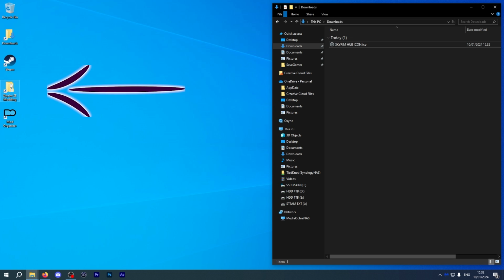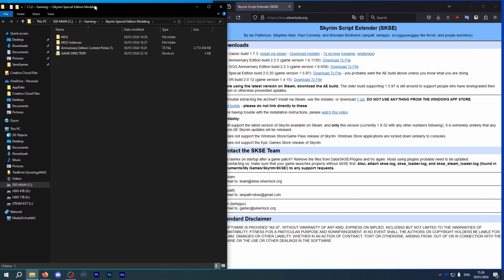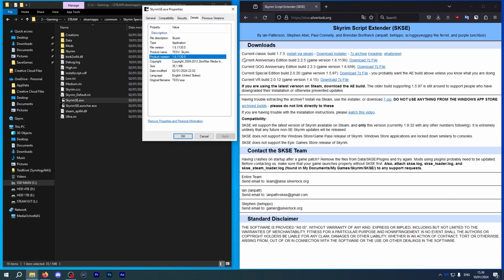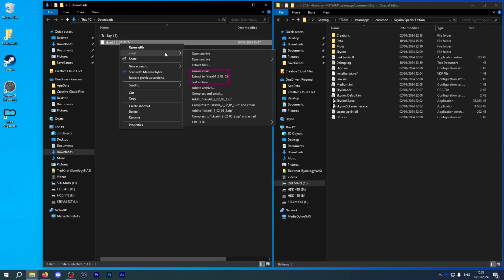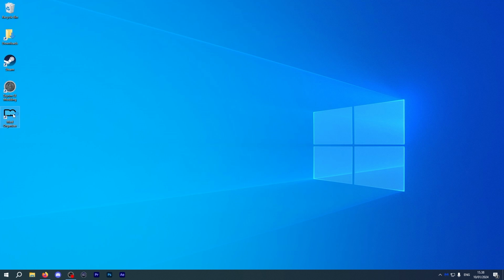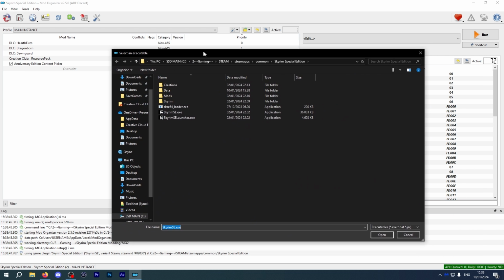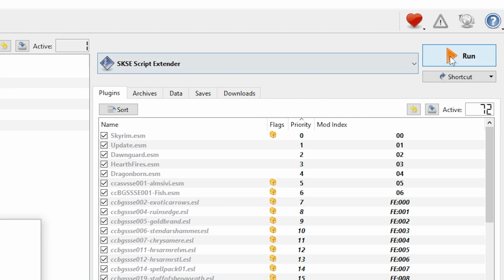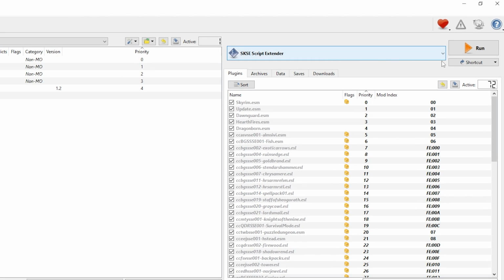Install SKSE 2024 | Skyrim Script Extender Mod Guide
EPISODE 3 | SKSE64 Script Extender for Skyrim
Installing the most important executable for modding Skyrim; our Script Extender
CHAPTERS

0:00 - Intro
0:09 - Changing Folder Icon
0:25 - SKSE Version Mistakes
1:39 - Installing SKSE
3:26 - Check It's Installed

THE COMPLETE GUIDE Series

A Step By Step Guide To Modding Skyrim on PC in 2024. Using the same example throughout the series, with no assumptions on what you may or may not know.

Each mod has been chosen and installed at a certain point, so you will already have any 'REQUIRED MODS' installed when you reach that stage.

The series will include techniques that will help you better understand how to mod on your own, so you are aware of what is required when you decide to take your own path.

The Process of Each Video:

1. Script Writing
2. Stress Testing In Game for Compatibility & Performance
3. B-Roll Game play Shots of the Mods
3. Removing Selected Mods
4. Filming of the Installation of the Mods
5. Recording The Voice Over
6. Editing - Including: Compiling Footage & Trimming, Titles & Text, Visual Aids, SFX & Music, Mastering & Final Render
7. Manually Transcribing - Auto Generated are not great & many follow without sound &/or are hard of hearing.
8. Thumbnail - Design & Edit
9. Sourcing Links for all mods for Convenience
10. Release
Attributes

Song: Hymn To The Gods
Artist: Alexander Nakarada (@anakarada)